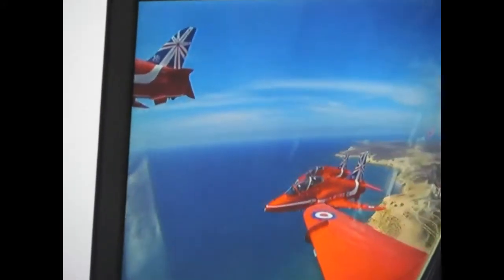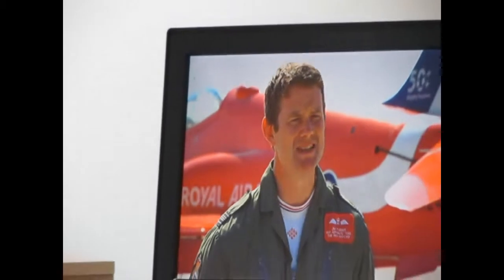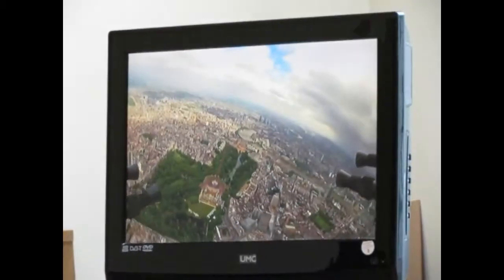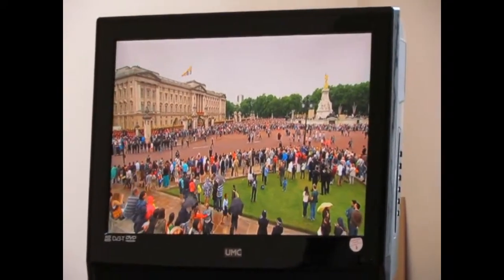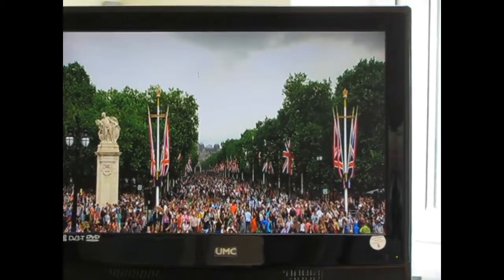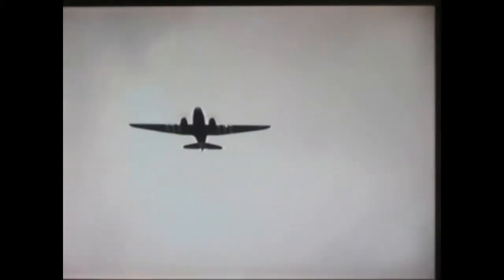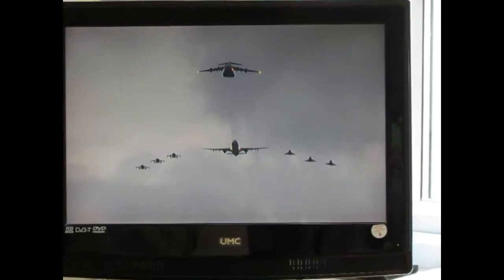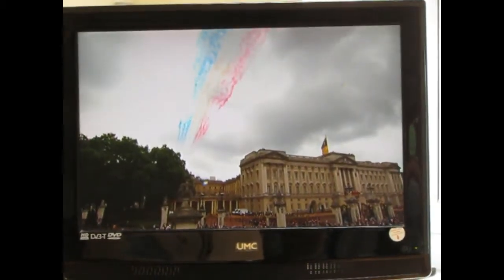140614 queens birthday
0:40 planes overhead ..
1:11 more planes overhead ...